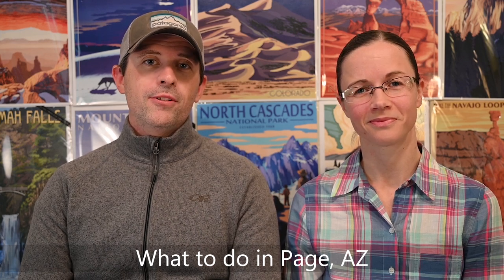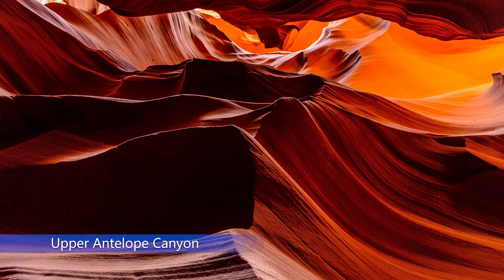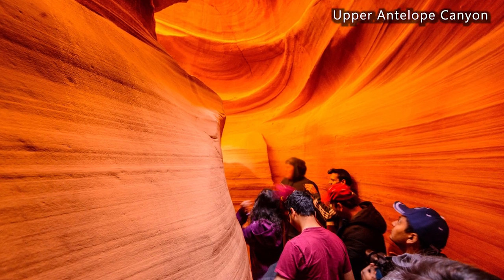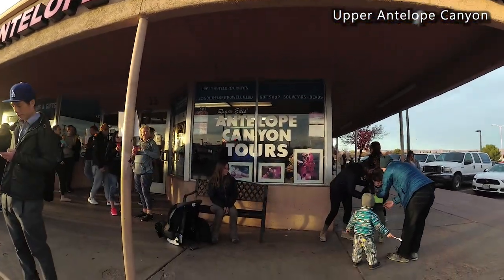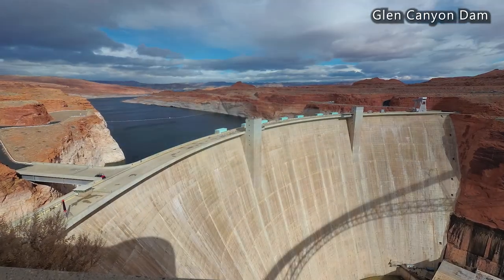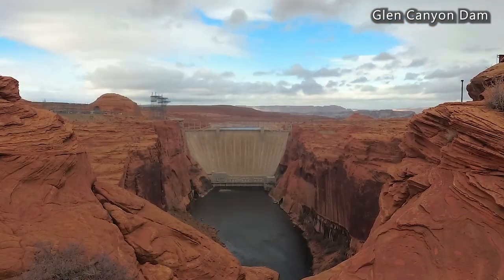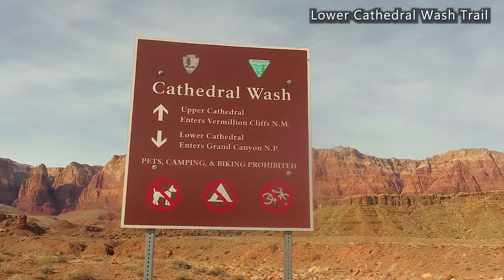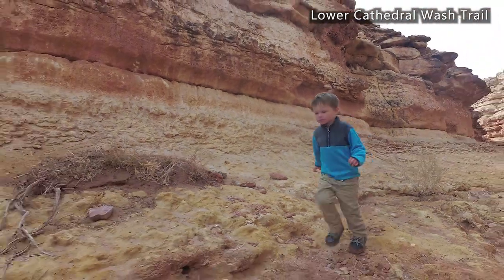Exploring Page, AZ | Antelope Canyon, Horseshoe Bend & MORE!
We discuss what to do in Page, Arizona as it is centrally located to many outdoor attractions, National Parks, and National Monuments. In this video, we talk about lodging, outdoor attractions, and hiking in and around Page, AZ. We've interlaced photos and videos into our discussion to give examples and provide a more visual experience.

Here is a list of the topics we cover:

0:00 Introduction
0:20 Page, AZ History
1:07 Lodging
3:16 Upper Antelope Canyon
8:09 Lower Antelope Canyon
9:37 Horseshoe Bend
12:30 Glen Canyon Dam
13:49 Lake Powell
15:57 Rainbow Bridge National Monument
16:55 Hanging Garden Trail
18:37 Navajo Bridge
19:56 Cathedral Wash Trail (Lees Ferry area)
20:45 Toadstools Trail
22:08 Vermillion Cliffs National Monument

CAMERAS
Yi 4k+
EVO GP-PRO Gimbal
Nikon Z6